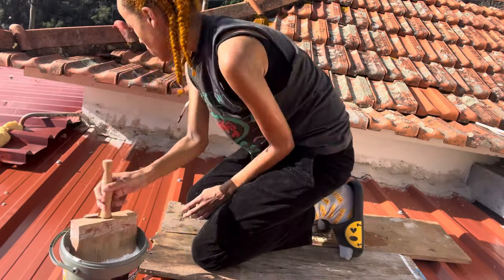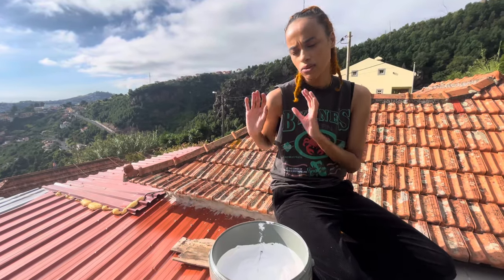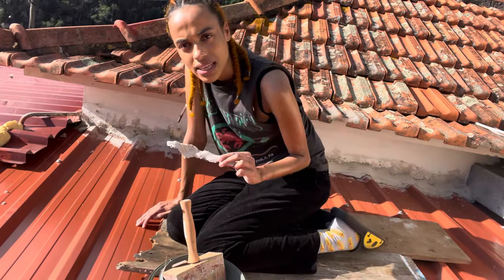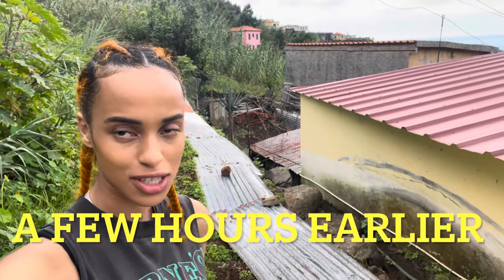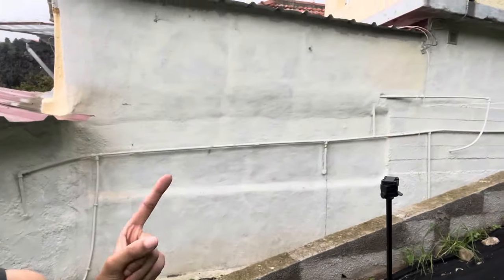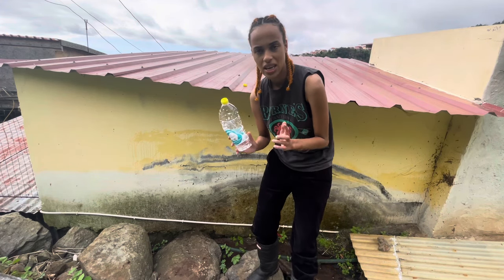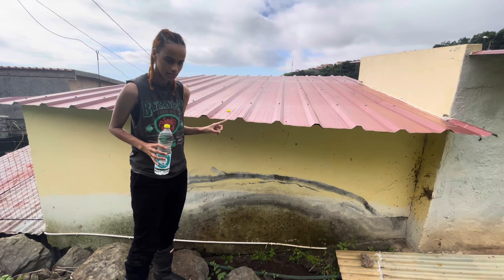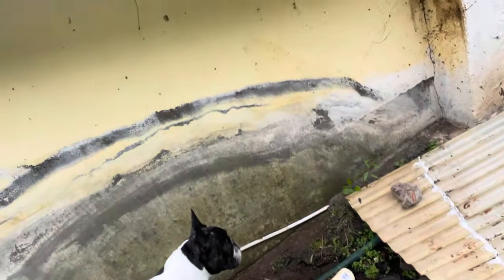Madeira Home Renovation Nightmare: COWBOY builders in Portugal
Join me on this revealing journey through the challenges of renovating a home in Madeira, Portugal. In this video, I confront the frustrating issues of a leaky roof, mold problems, and the daunting task of DIY fixes.

From encountering unexpected leaks in the roof to tackling mold and water damage, I share firsthand experiences and frustrations while attempting repairs. Watch as I navigate through the setbacks, trying different solutions and discussing their effectiveness in combating these home renovation challenges.

Follow along as I explore various approaches, from using white vinegar for mold treatment to implementing makeshift solutions to manage invasive plant growth near my property line. Discover the ups and downs of applying DIY techniques and the lessons learned from each attempt to rectify these issues.

Throughout the video, I delve into the practical aspects of resolving these home-related challenges while addressing the complexities and frustrations that arise during the renovation process. Learn alongside me as I experiment with different methods to overcome these hurdles and strive to create a healthier living environment.

This video is a candid documentation of the trials and tribulations faced during the renovation journey, aiming to provide insights, tips, and real-life experiences for homeowners dealing with similar issues.

Don't miss this revealing account of DIY home repairs, challenges in property maintenance, and the ongoing efforts to create a comfortable living space in Madeira, Portugal.